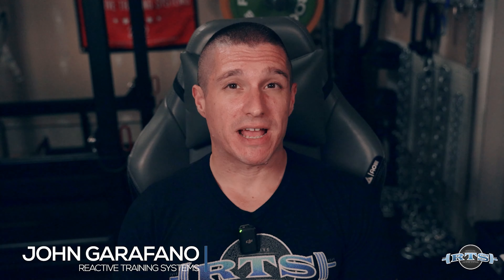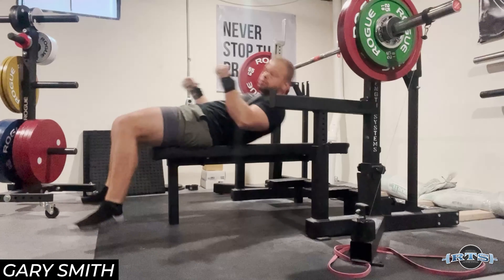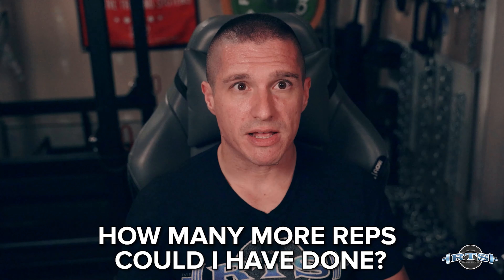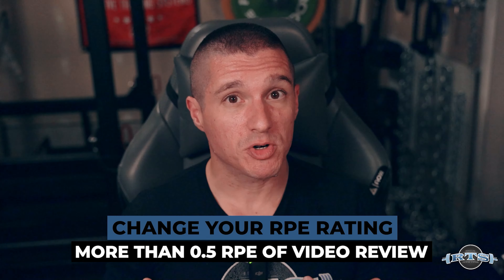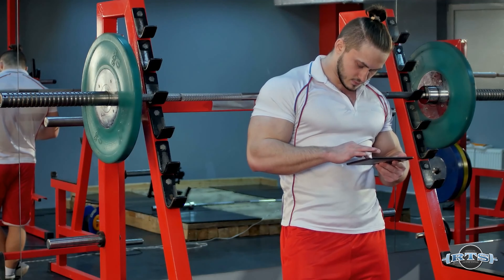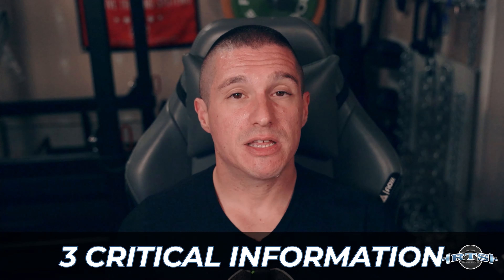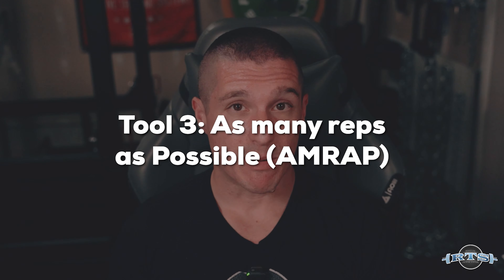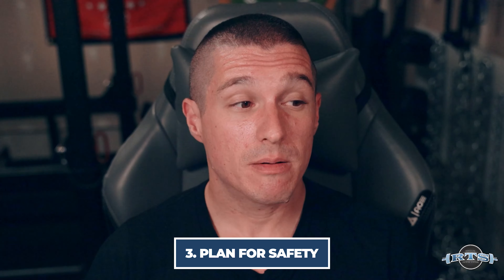Get Better at Rating RPE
Have you wondered how to get better at rating RPE? In this video, Coach John Garafano provides you with several supplemental tools to help you get better at using RPE in your training.

Are you self-coached or do you coach a large team?